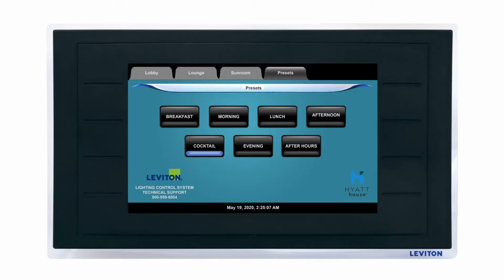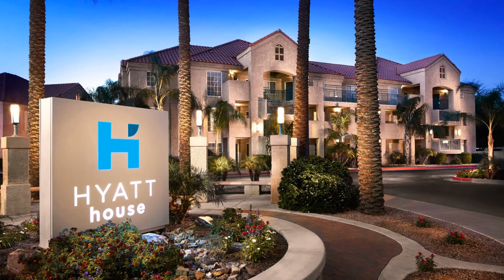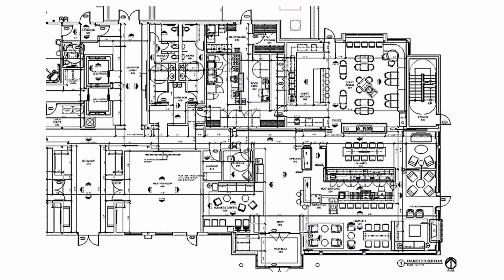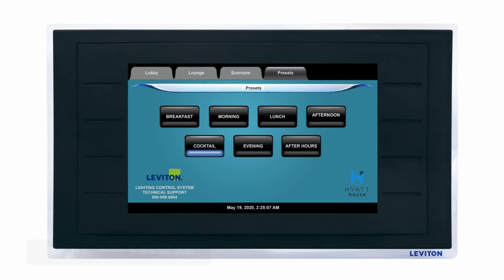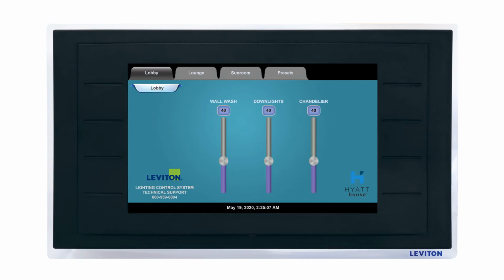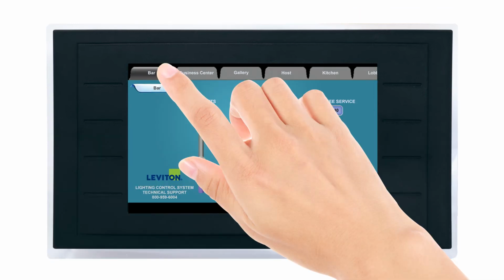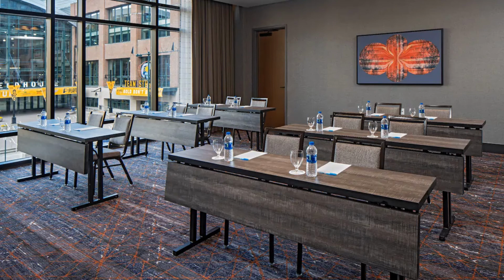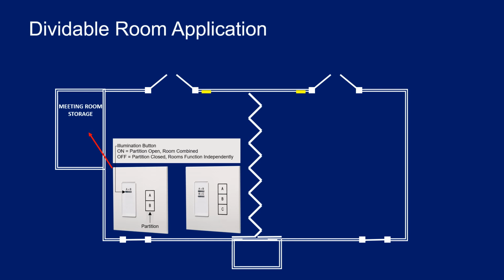Hyatt Hotel Lighting Control Systems Training Video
This video provides a brief overview of the lighting control systems installed in many Hyatt House and Hyatt Place Hotels. Get an overview of the reasons behind installing these lighting control systems and how they support the Hyatt brand image.